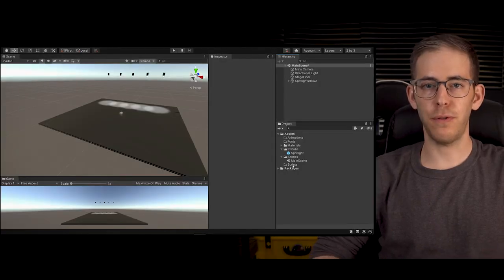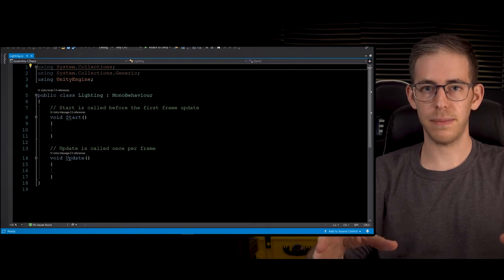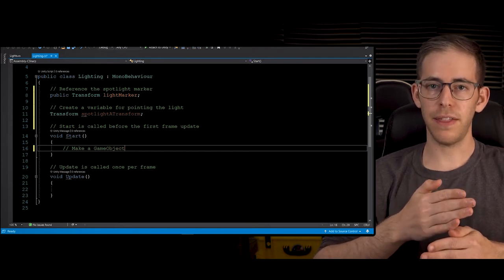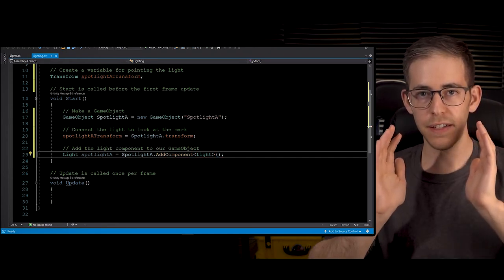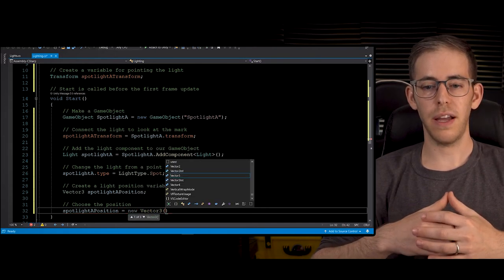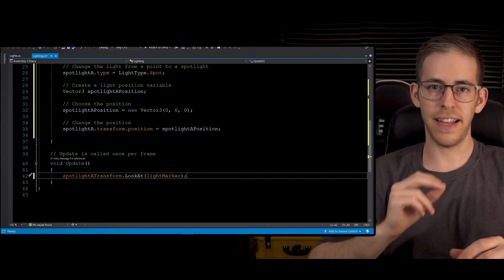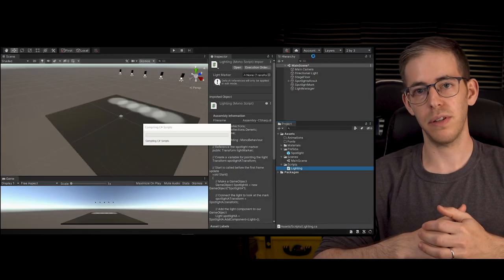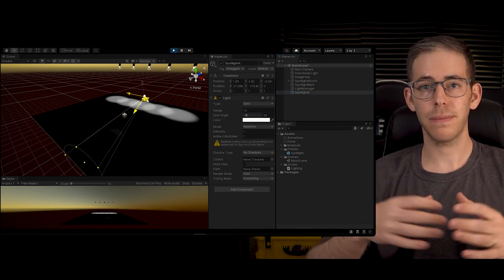Create A Light With Code In Unity!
Create a light with just coding within Unity! Its incredibly cool and not extremely complicated! This tutorial is a huge foundation for epic things we can do later on.

C# programming gives us the tools to take lighting in a virtual environment to the ultimate level. We can make as many lights as we want, and set the parameters with just a few lines of code. What we do today is control where a light is going to show up and where it's going to point at. For lighting any type of project this is a very powerful way of planning and implementing ideas.